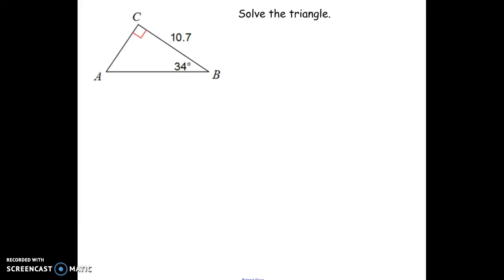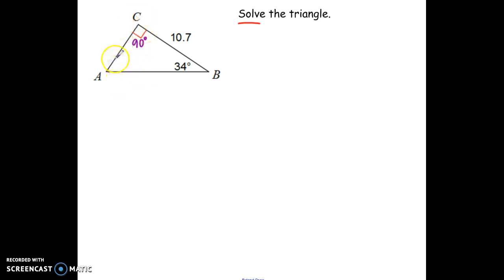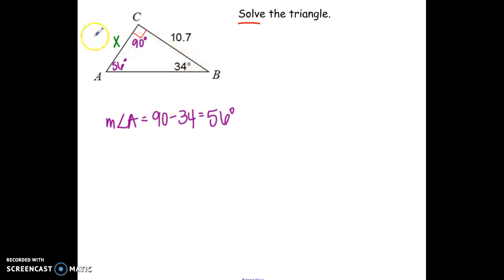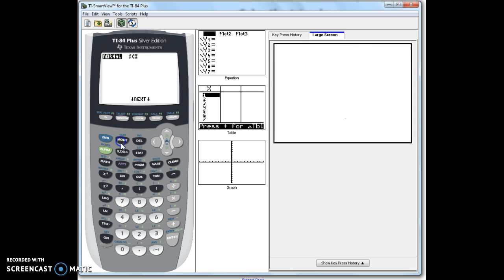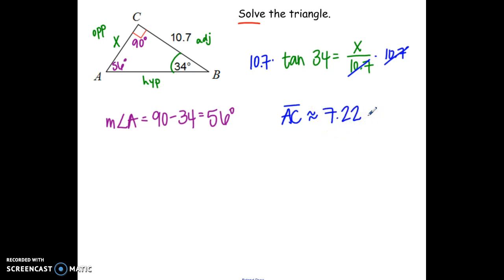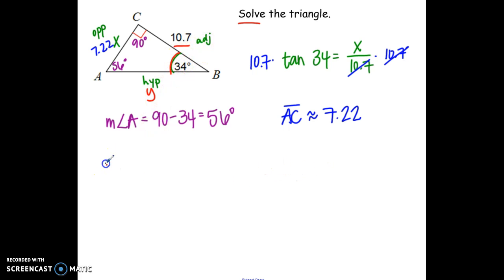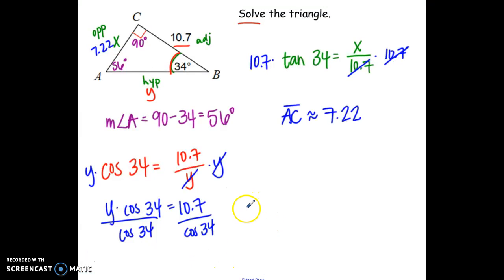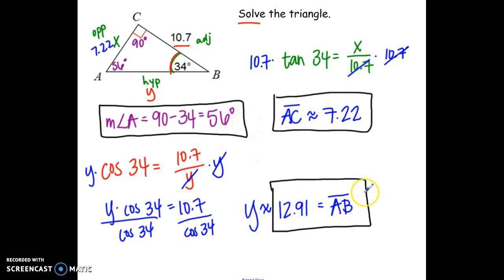Solve a Right Triangle